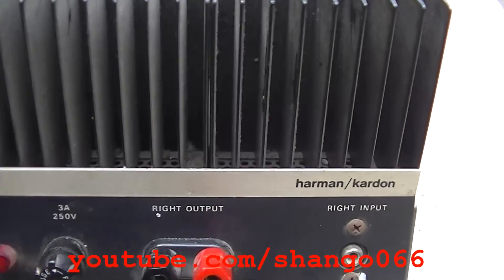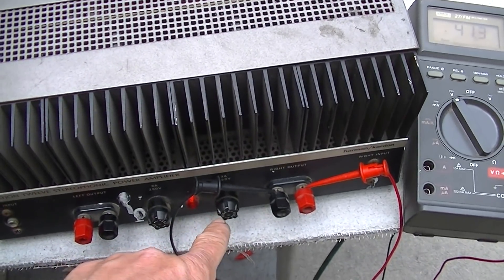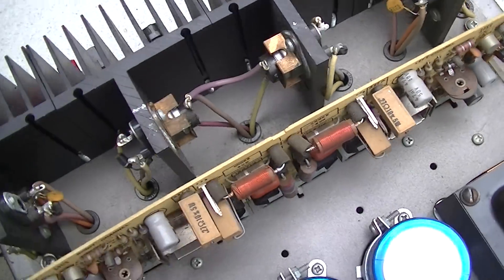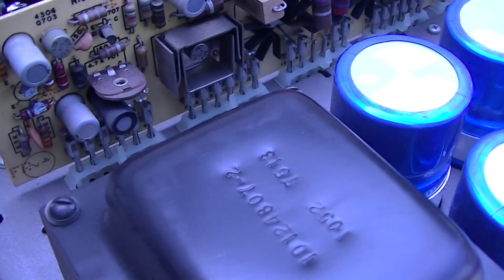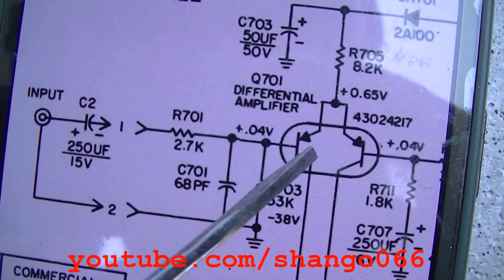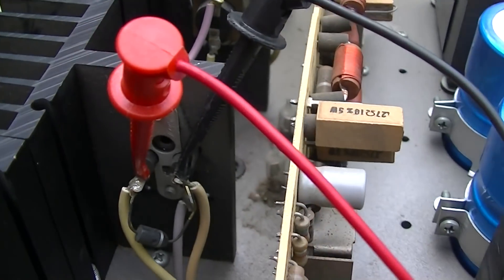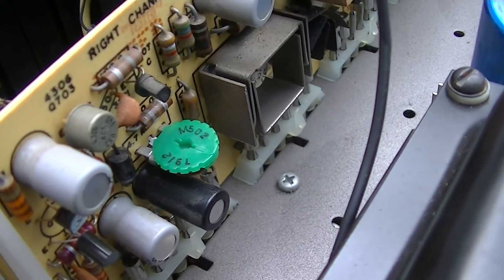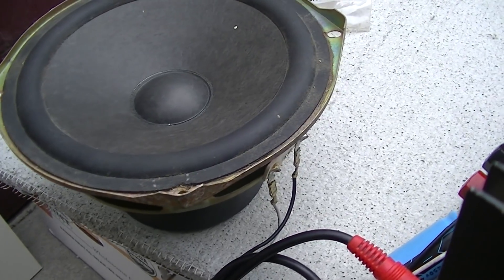Harman Kardon citation twelve power amplifier repair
Diagnosing and repairing vintage solid-state audio power amplifier, these are not pattern problems so don't expect this to be what's wrong with your aunt purvaiya Mobley Angel pliable Cable Plano